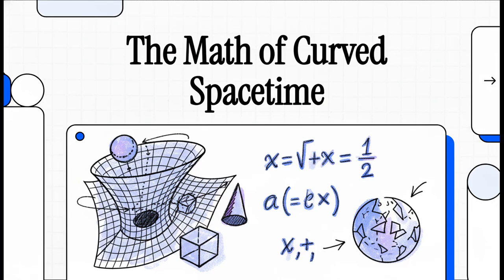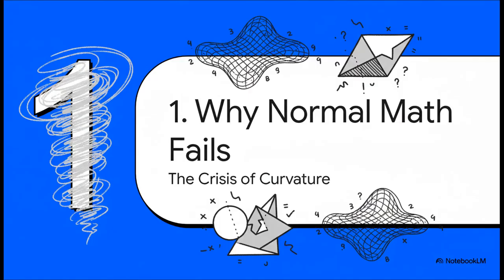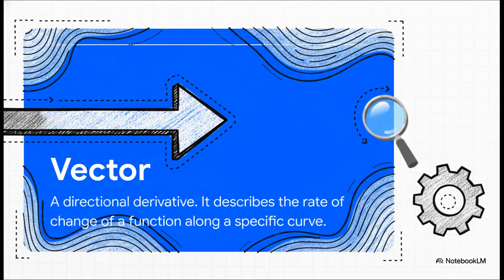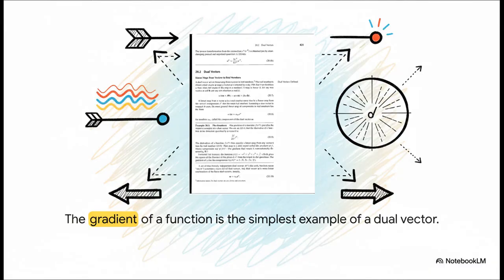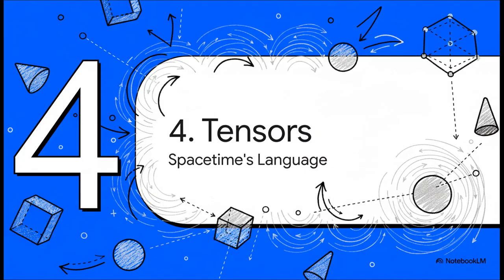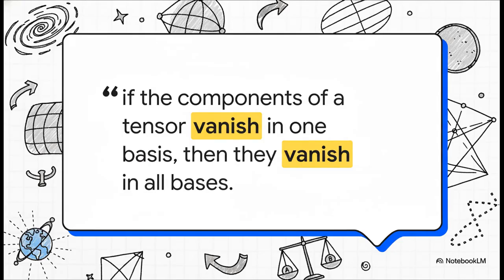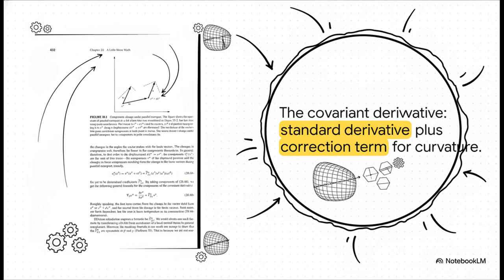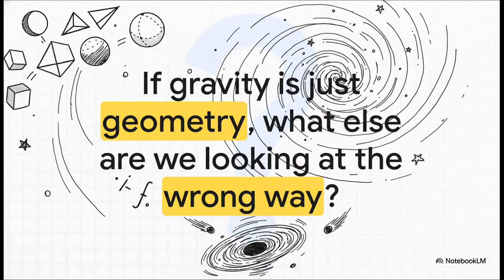Chapter 20 - The Math of Curved Spacetime